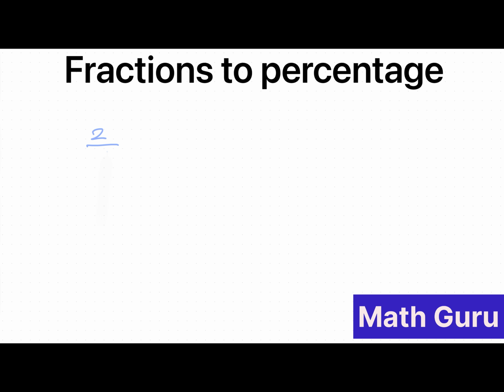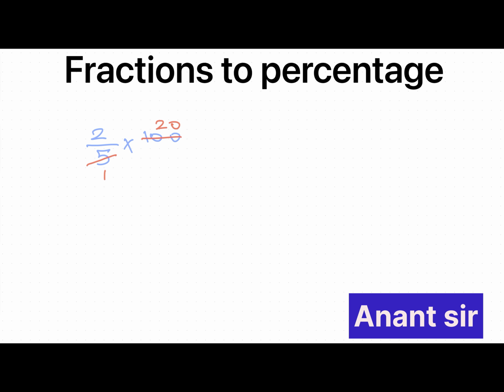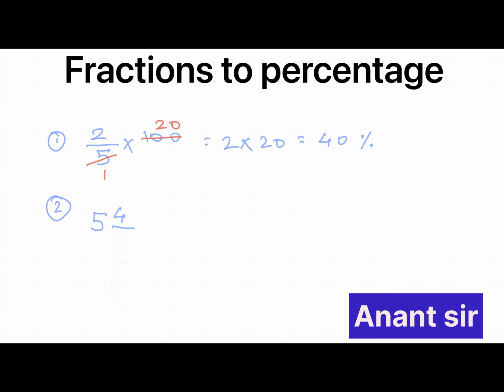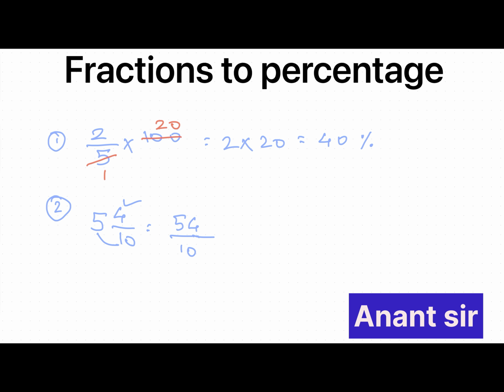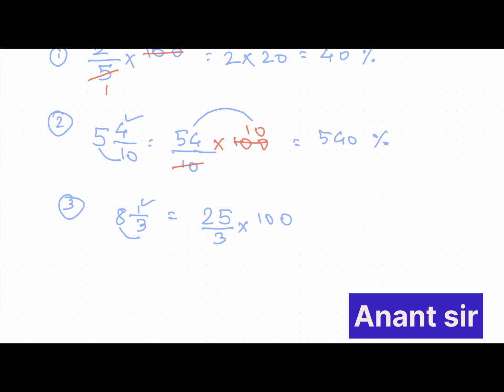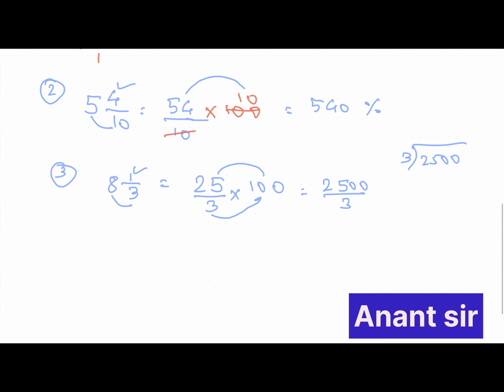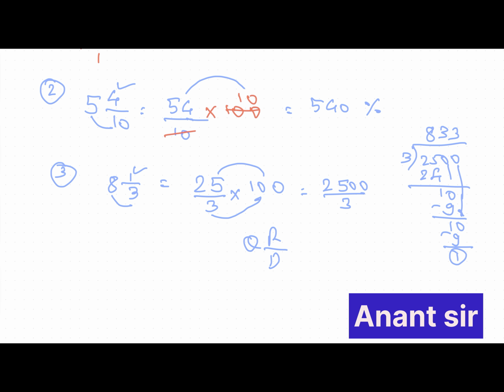Convert Fractions to Percents Fast! | Easy Math Tutorial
Learn how to convert fractions into percentages quickly and easily!

In this video, I explain a simple step-by-step method to convert fractions to percentages without confusion. Perfect for school students, beginners, competitive exams, and anyone who wants to improve mental math skills.

Examples explained clearly:
2/3 into percentage
1/2 into percentage
3/4 into percentage
and more!

This video is useful for:
✔ US & UK school students
✔ Mental math practice
✔ Competitive exams